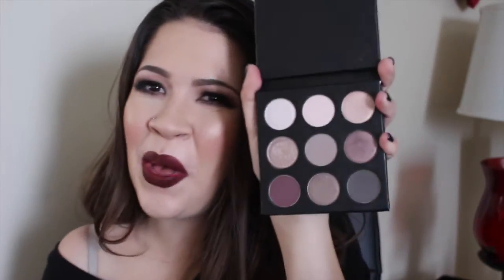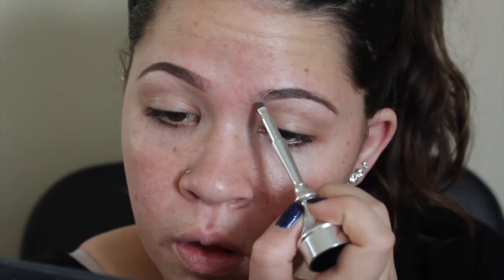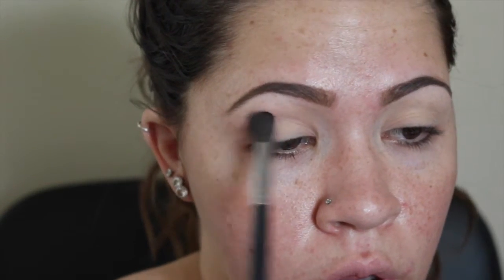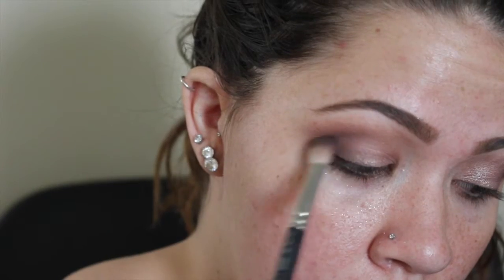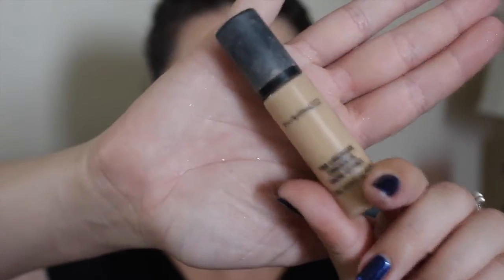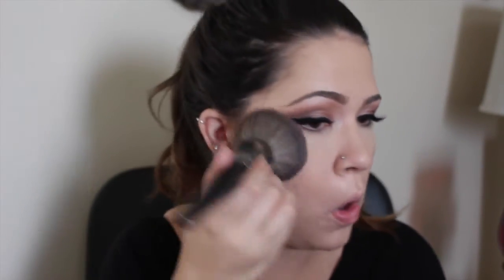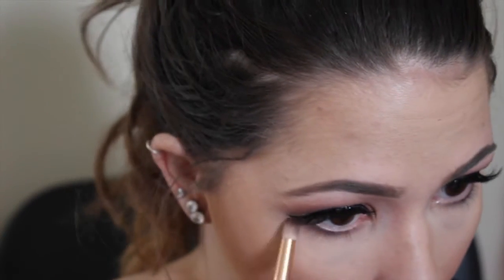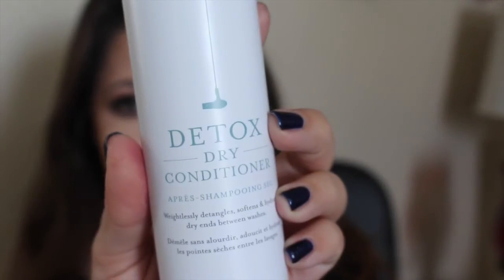Berry Smoke Tutorial | RachelJMakeup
Hello my loves it is so great to be back! I recently got a new job + Thanksgiving + I needed to get my laptop repaired so its been a mess for the past month. I wanted to post a final fall makeup tutorial and I really love how this one came out! Please let me know what videos you would like to see next I love you XOXO.

-PRODUCTS-
Benefit Kabrow "3"
Nyx Cake Brow Powder "Blonde"
Urban Decay Primer Potion "original"
Studio Makeup On the Go Palette "COOL"
Stila Stay All Day Liquid Liner "intense black"
Doucce Volumizing Mascara
Ardell False Eyelashes "Wispies"
Benefit Pore-fessional Primer
Makeup Forever HD Stick Foundation "120"
Mac Pro-longwear Concealer "nc20"
Koty Airspun Loose Powder
Rimmel Stay Matte Pressed Powder "sandstorm"
Benefit Hoola Bronzer
Benefit Rockateaur Blush
Laura Gellar Gilded Honey Illuminator
Colourpop Matte X Lippie Stick "Le Freak"

FTC- All products in this video were purchased by me unless stated in the video. All options about products are also my own.

XOXO
-Rachel